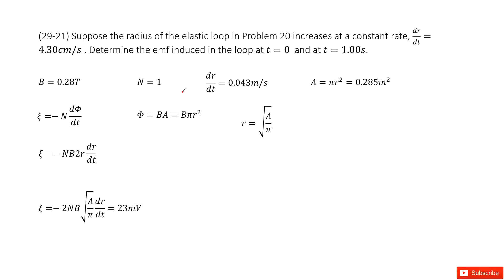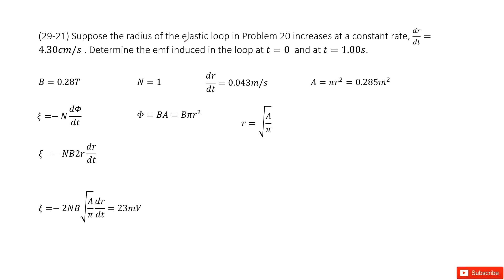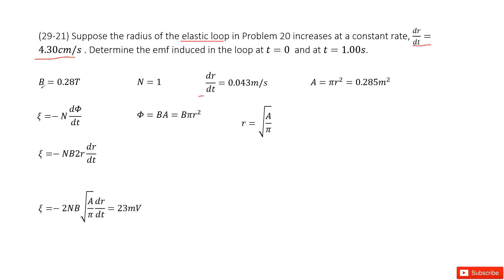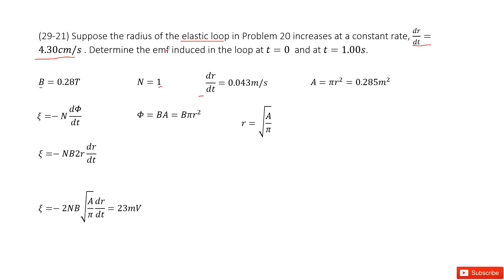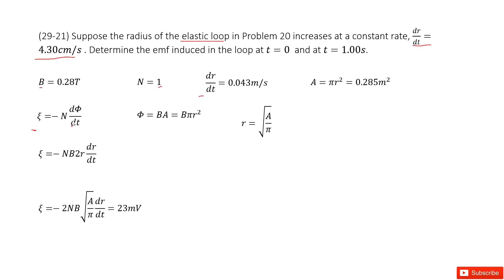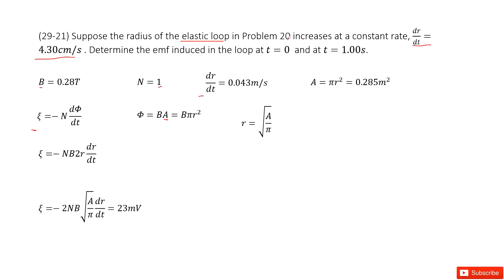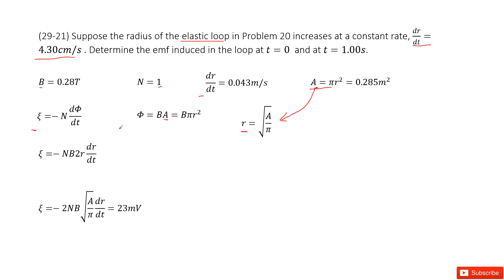(29-21) Suppose the radius of the elastic loop in Problem 20 increases at a constant rate, dr/dt=4.3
(29-21) Suppose the radius of the elastic loop in Problem 20 increases at a constant rate, dr/dt=4.30cm/s . Determine the emf induced in the loop at t=0  and at t=1.00s.